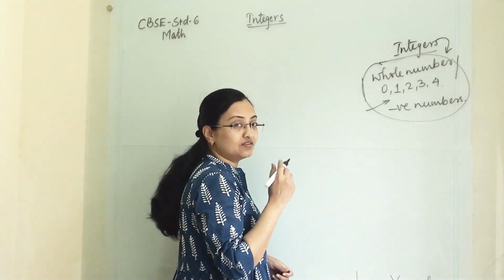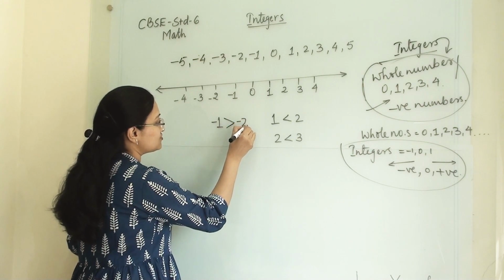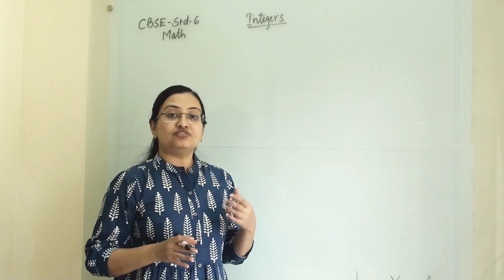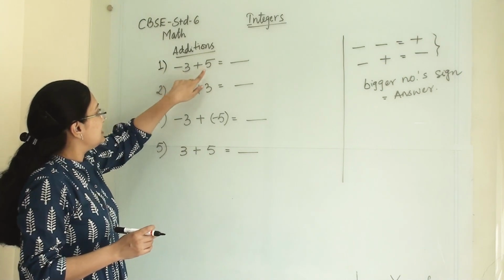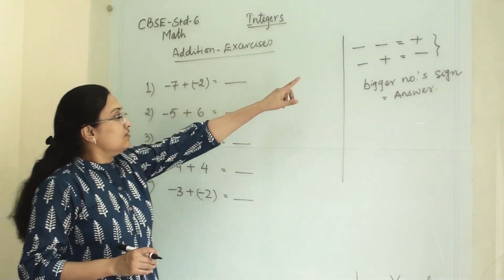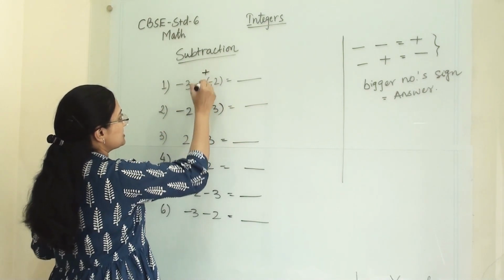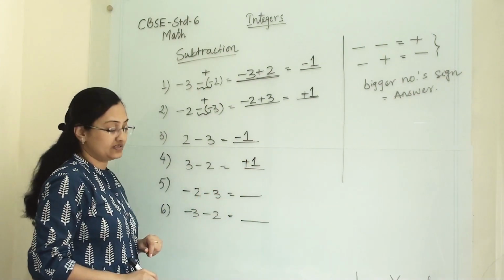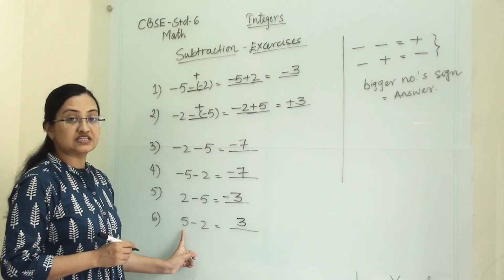CBSE Std-7 Math Ch-1: Addition & Subtraction on Integers || Integers Lesson-1 || Recapitulation